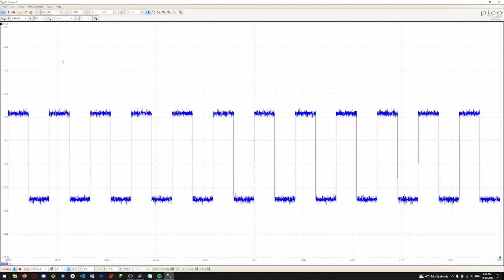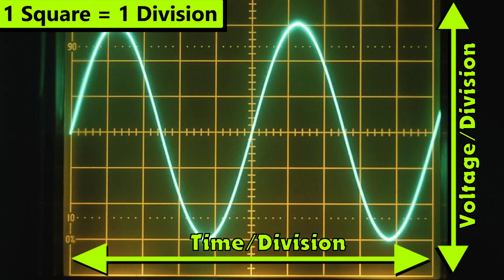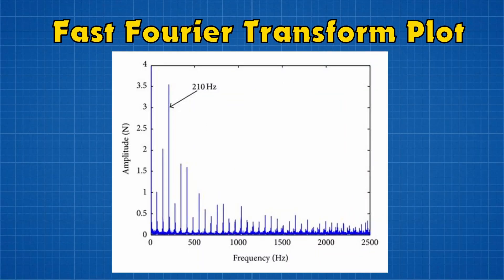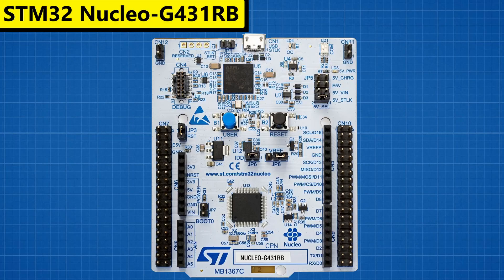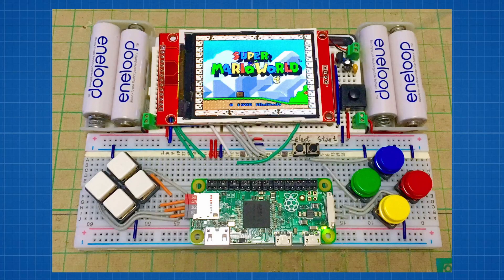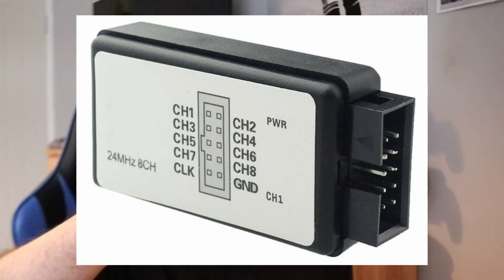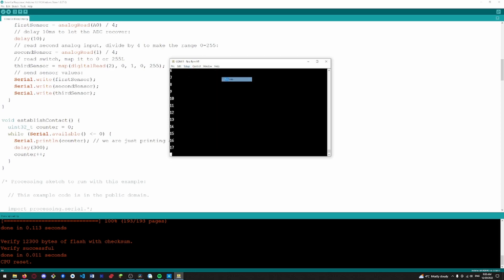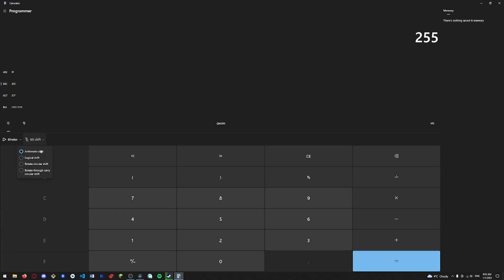8 Tools I Can't Live Without as an Embedded Software Engineer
HERE IT IS, THE definitive list of tools I can't live without as an embedded software engineer. Hopefully there is something on this list that you haven't came across before and hopefully it makes your life easier as a result.

The main reason for making this list is just that, to hopefully help someone out who maybe hasn't come across any of these tools before. If nothing else, hopefully you get some enjoyment out of this video.